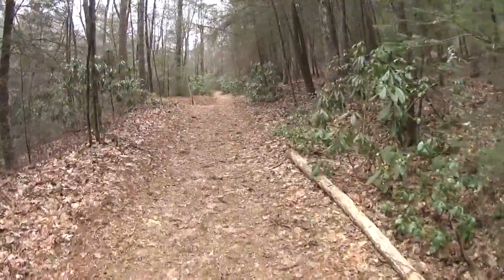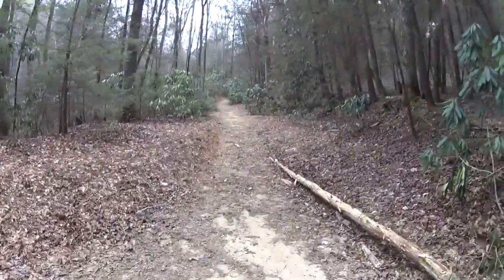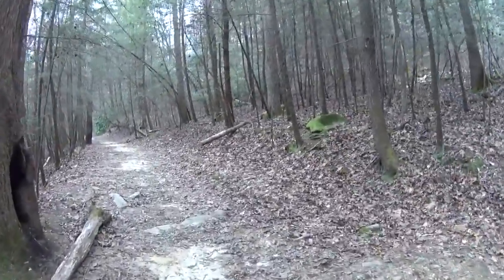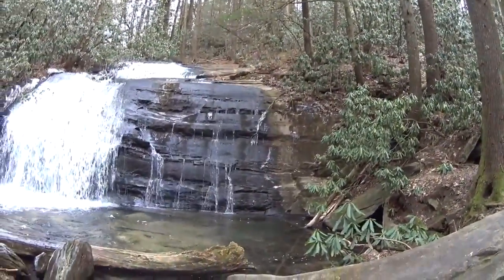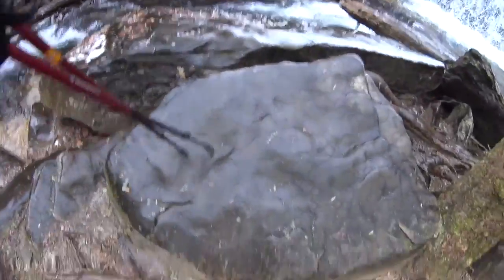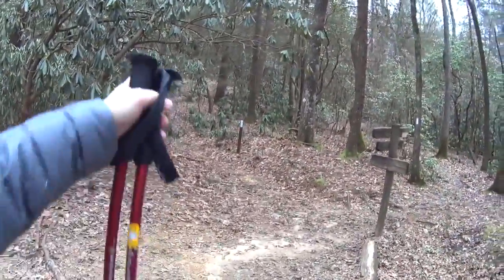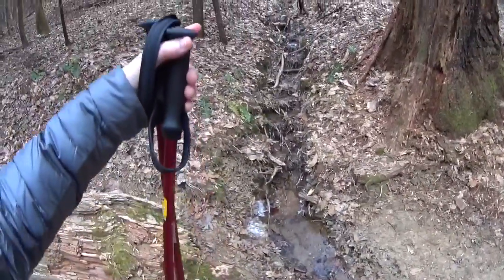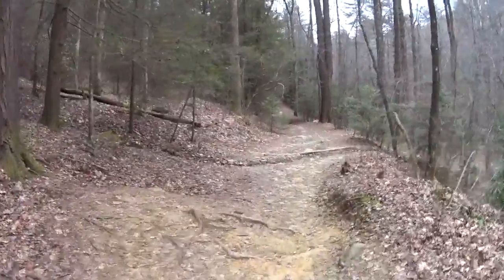Long Creek Falls -2/14/2016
A short hike to Long Creek Falls -2/14/2016